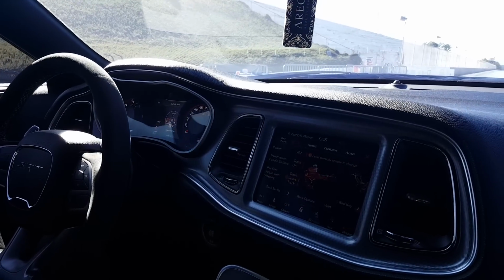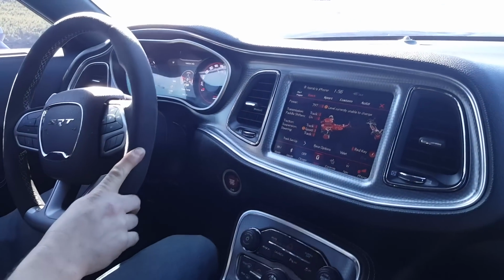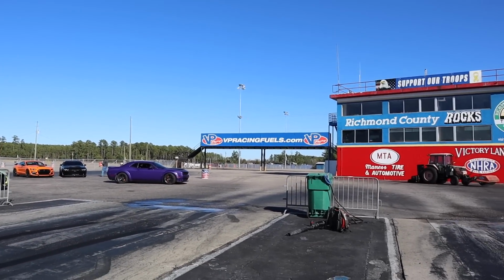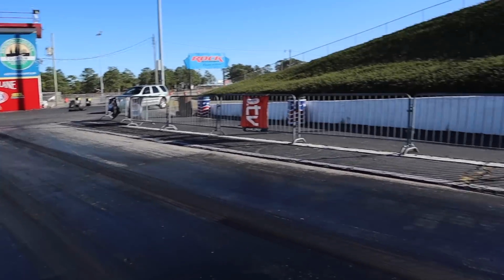Will The 2020 GT500 DESTROY The 2019 Hellcat Redeye In A Drag Race? Ford VS Dodge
We finally made it happen guys, we raced the new GT500 against the Redeye and the results are in

81 Pondfield Road, Suite D302

Camera Gear :
1. DJI Mavic Pro
2. DJI New OSMO Mobile Handheld Stabilized Gimbal With OSMO Base Bundle
3. GoPro HERO4 BLACK
4. Samsung - Galaxy Note8 4G LTE with 64GB Memory Cell Phone (Unlocked) - Deepsea Blue (Certified Refurbished)
5. Samsung Galaxy Note5 N920V 32GB (Verizon Unlocked) - Blue / Black Sapphire (Certified Refurbished)
6. GoPro HERO6 Black
7. DJI Mavic Air Drone Quadcopter (Onyx Black) EVERYTHING YOU NEED Starters Bundle
8. Samsung Galaxy S8 Unlocked 64GB - US Version (Midnight Black) - US Warranty
9. GoPro Smart Remote (GoPro Official Accessory)
10. GoPro Headstrap Mount + Quick Clip (GoPro Official Mount)
11. DJI Osmo Handheld Fully Stabilized 4K 12MP Camera
12. SanDisk 200 GB Ultra Plus Micro SDXC UHS-I Card with Adapter SDSQUSC-200G-AWCIA
13. Lowepro ViewPoint BP250 - A Multi-Purpose Backpack for DJI Mavic Pro/Mavic Pro Platinum
14. DJI Mavic Accessories Advanced Mavic - Battery Charging Hub (Advanced), Black (CP.PT.000564)
15. DJI Osmo Car Mount
16. Nikon D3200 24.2 MP
17. Zhiyun Crane 2

Editing Gear:
1. Apple iMac MC309LL/A 21.5-Inch Desktop (Certified Refurbished)
2. Adobe Premiere Pro CC | 1 Year Subscription (Download)

1. Brakes: Power Stop (Z23-1405) Z23 Evolution Sport Brake Pads, Front
2. Brakes: Power Stop (Z23-1053) Z23 Evolution Sport Brake Pads, Rear
3. Suspension: Eibach Springs E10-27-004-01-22 Lowering Spring (for 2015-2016 Dodge Charger SRT Hellcat)
4. Cold Air Intake: K&N 33-2460 High Performance Replacement Air Filter
5. Wheels : Verde VVF-002 20x10 & 20x11 Custom Finish Mod2Fame Bronze
6. Wide Body : Lil Devil Flares (disc. code mod2fame)
8. Tinted Lights : Luxe Auto Concepts
9. Tuner : DiabloSport Trinity with PCM Swap

Corvette C5 Mods:
1. Chevrolet Corvette C5 VaraRam VR-B2 Ram Air Kit

Durango R/T Mods:
1. K&N 77-1563KP Performance Intake Kit

Porsche Panamera Turbo Mods:
1. Pedal Commander throttle response controller PC09 for VAG Group (Audi, Porsche, Volkswagen)